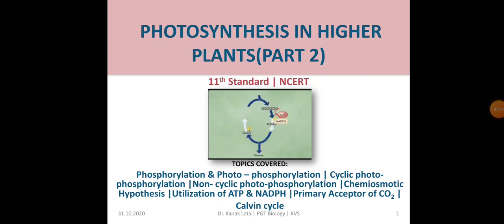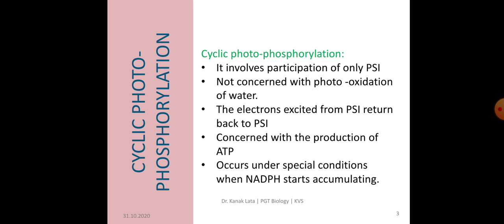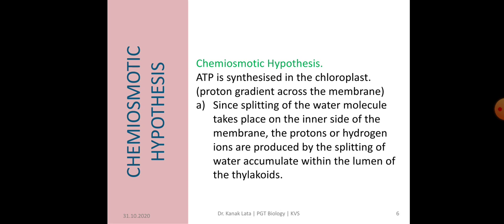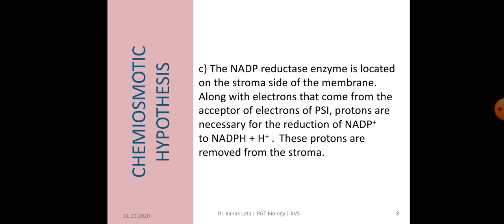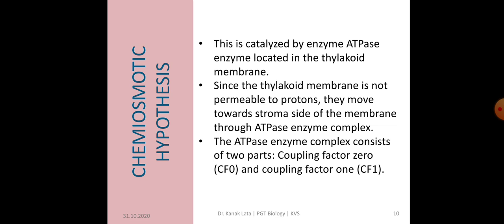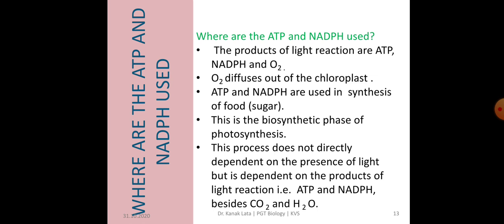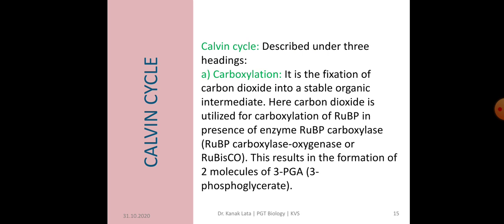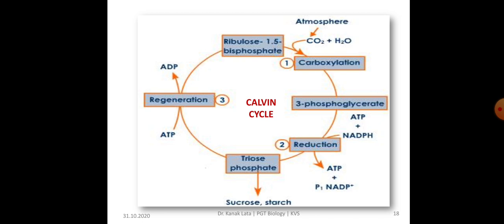CLASS: XI LESSON: PHOTOSYNTHESIS IN HIGHER PLANTS (PART 2) NCERT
Phosphorylation & Photophosphorylation, Cyclic & Noncyclic Photophosphorylation, Chemiosmotic Hypothesis.